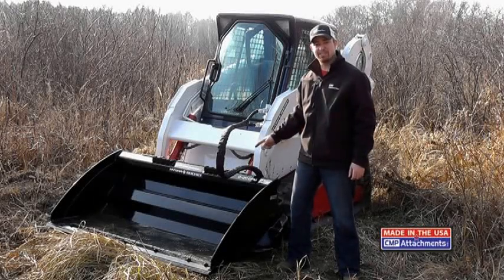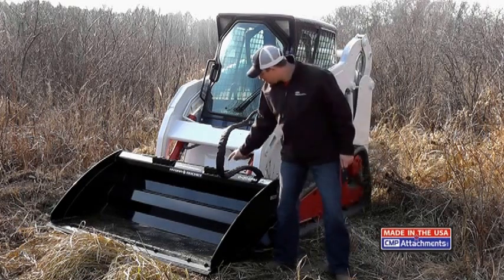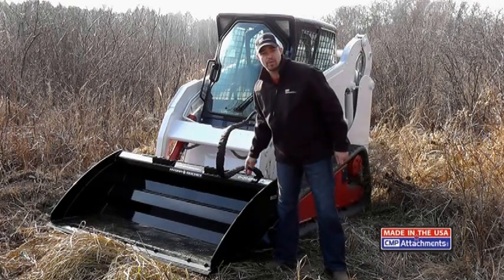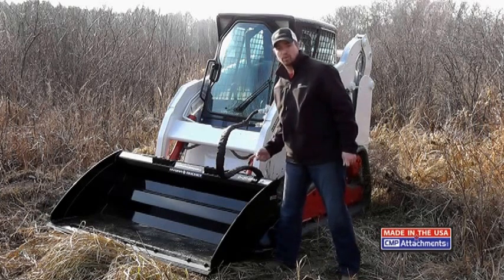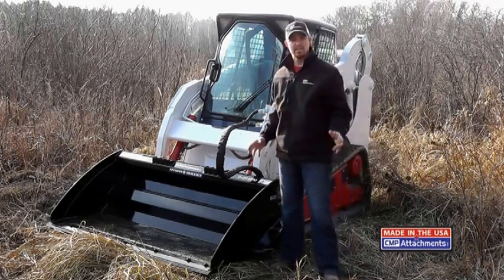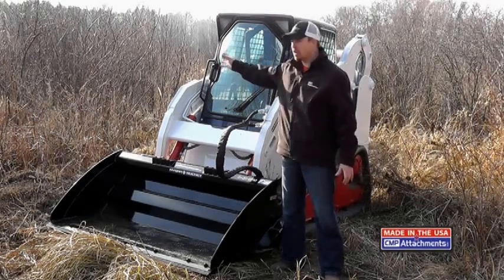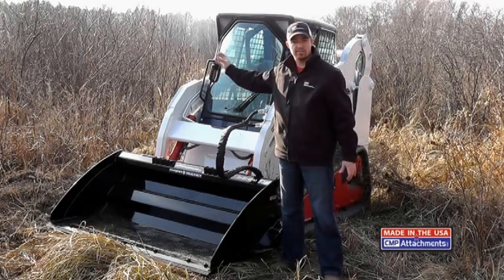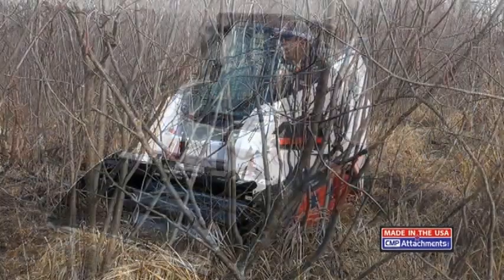From the Archives: CMP Attachments Hydra Bucket Demo